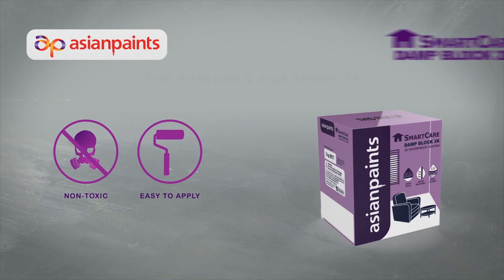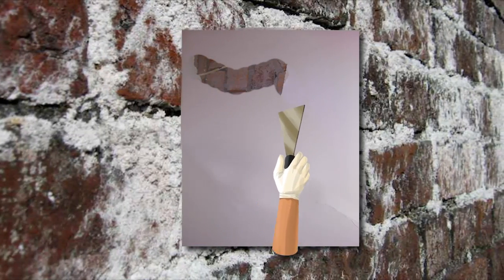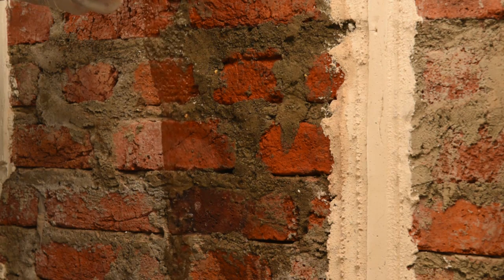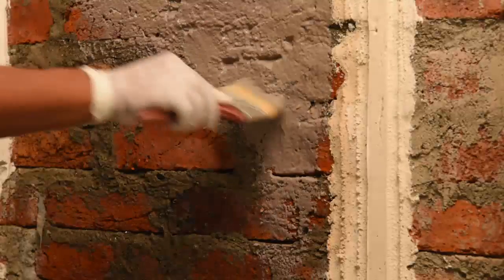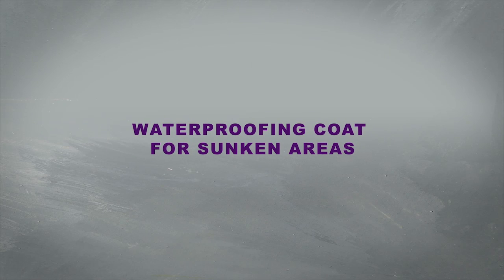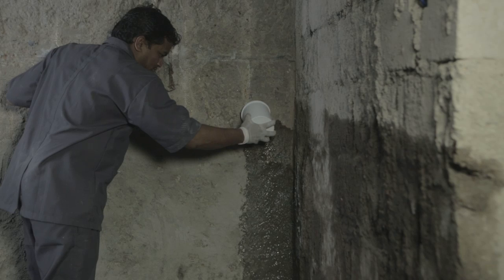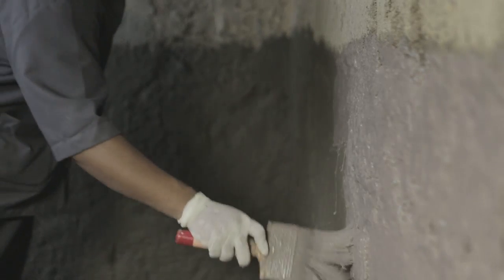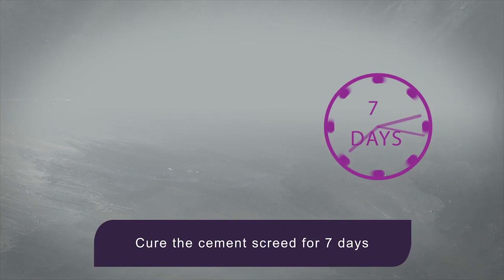SmartCare Damp Block 2K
SmartCare Damp Block 2K is a two component acrylic polymer-modified cementitious high-performance coating. This product can be used for both positive & negative side waterproofing due to its excellent bonding, good waterproofing and unmatched resistance to hydrostatic pressure.